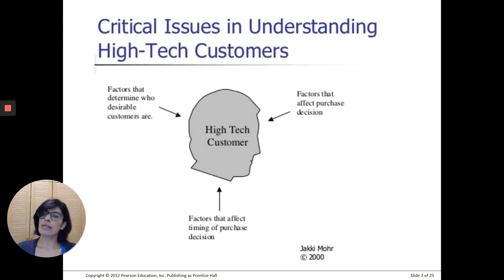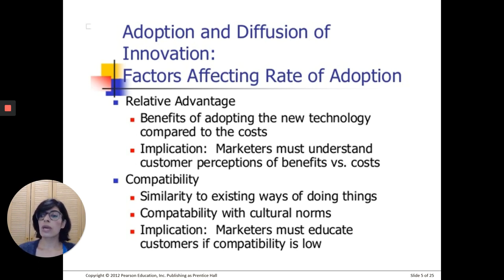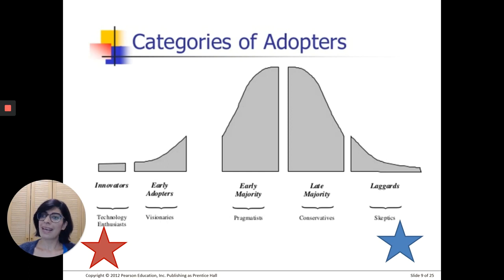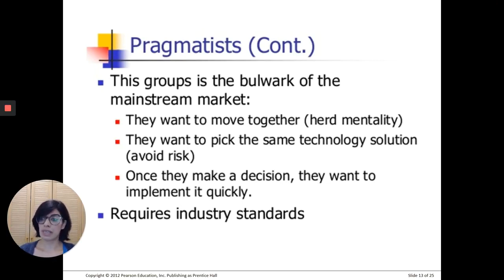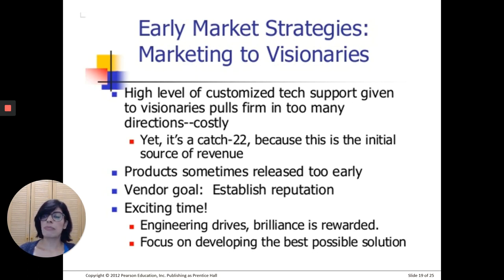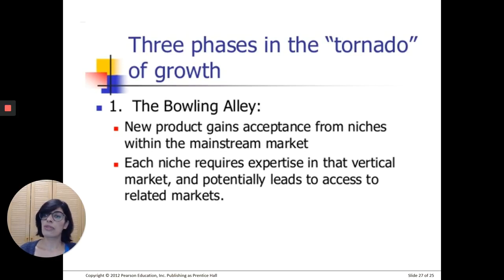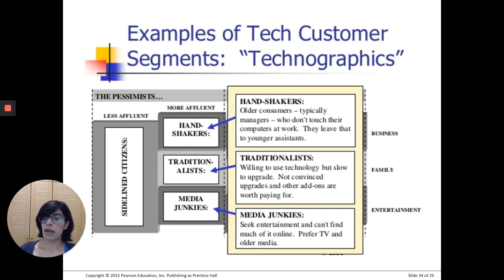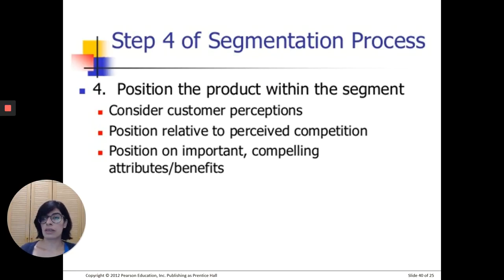Technology & Innovation 7 High Tech Customers Free MBA course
Class 7 Technology & Innovation Free MBA course
Business, finance and investments
A new book that will help you study: